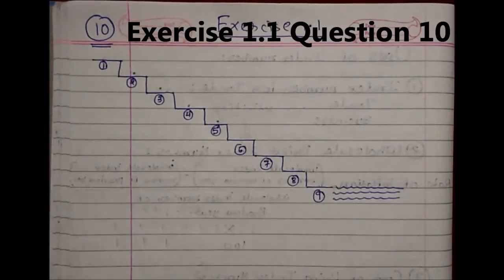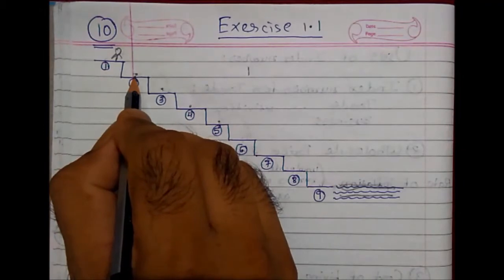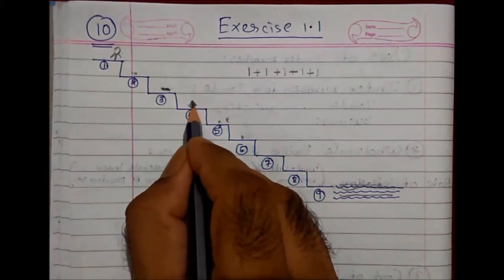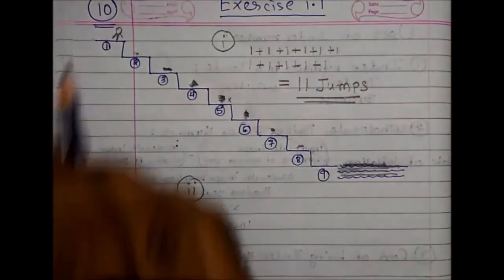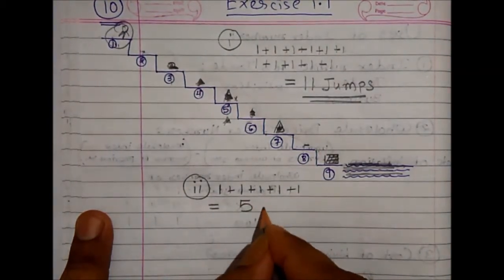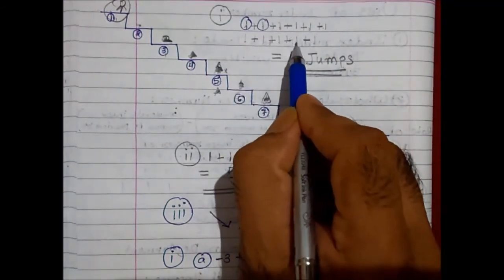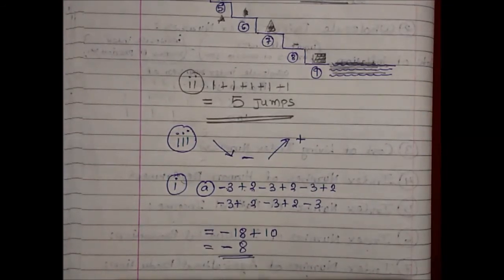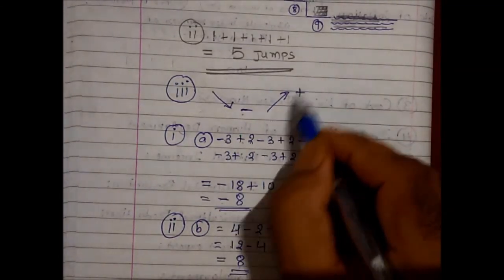Lesson 1 Exercise 1.1 Question 10 Math Standard 7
Standard 7 Mathematics NCERT